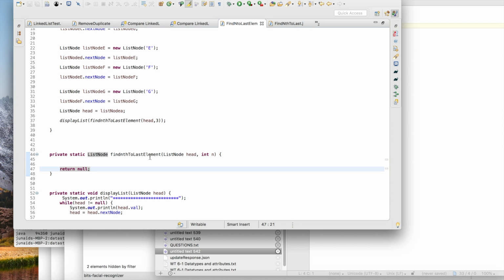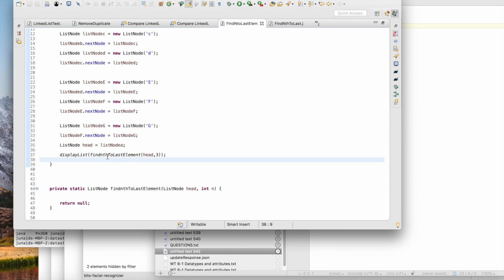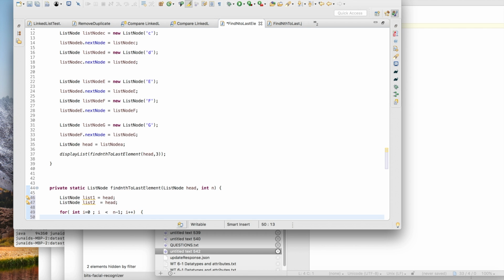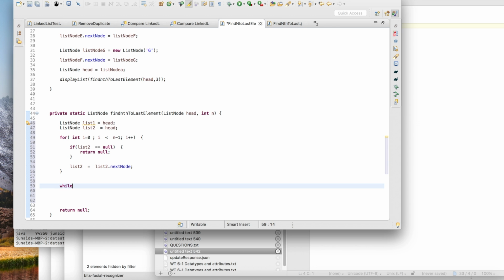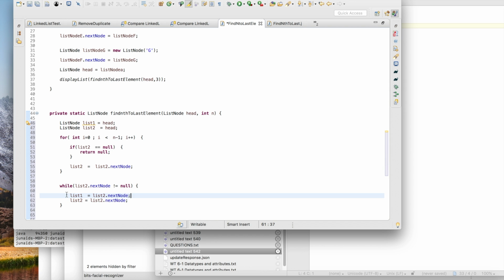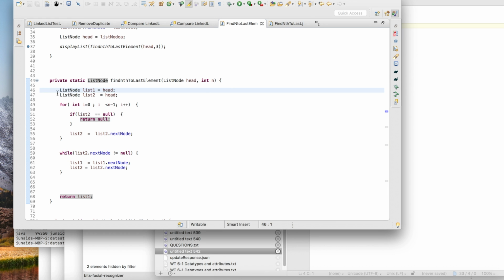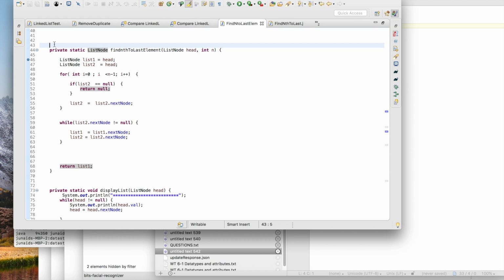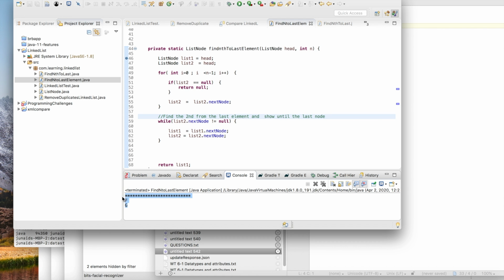Find the nth to the Last Element in the LinkedList